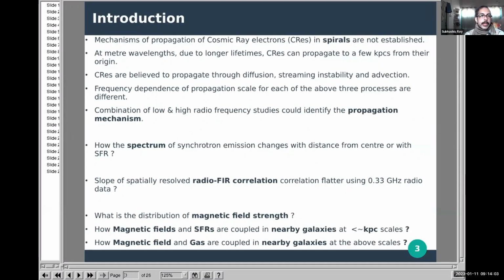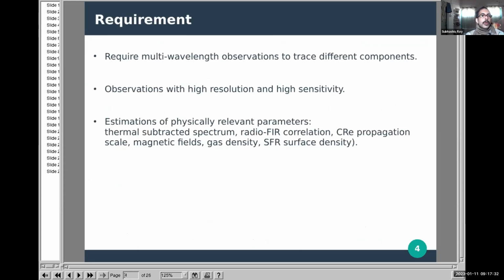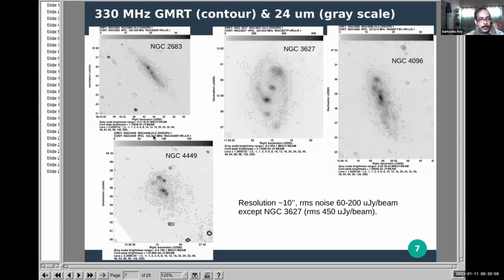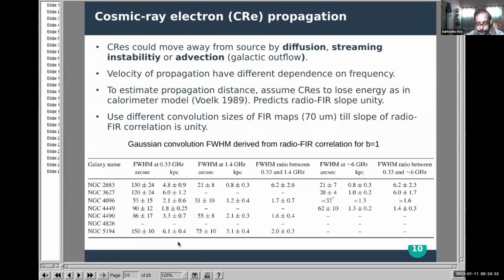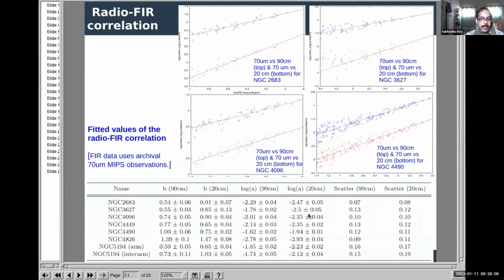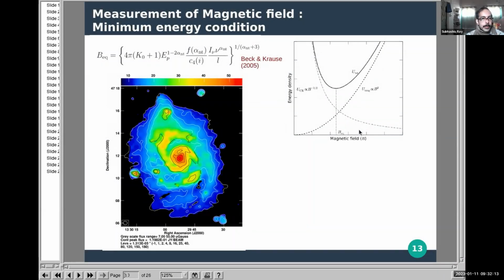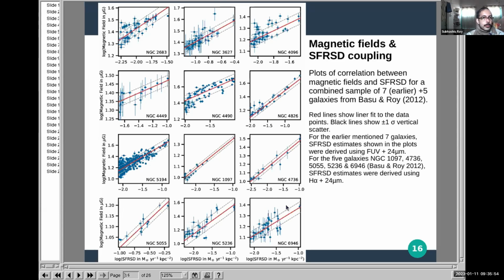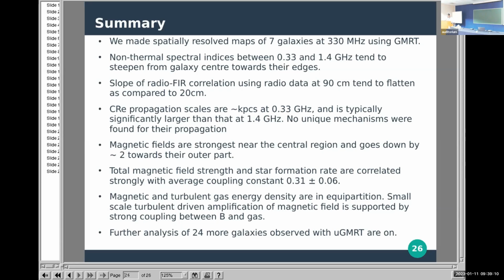Low-radio frequency studies of a sample of nearby galaxies with GMRT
Invited talk by S. Roy